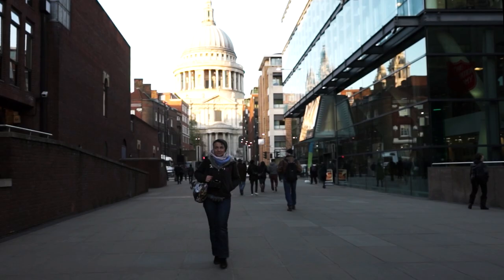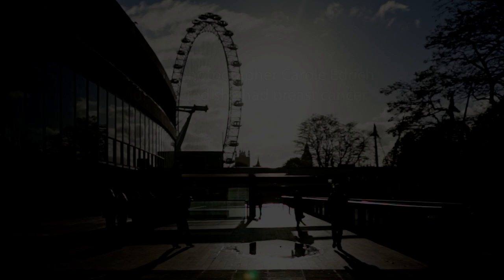Born to Engineer - Biomedical bubbles with Eleanor Stride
"If I were to say that the complexity of what we do is the same as the complexity of designing a car, I wouldn't be exaggerating."

Since 2007 biomedical engineer Eleanor Stride has been designing a revolutionary new method of delivering drugs by injecting tiny microbubbles into the bloodstream.

Traditional drug delivery through pills or injection send the active agent through the bloodstream meaning that a high percentage of cells in the body are exposed to the drug. In contrast, the targetted delivery mechanism with bubbles aims to release the drugs only when they reach the part of the body where they are needed.

Some of the bubbles are magnetic and the research team is using groundbreaking techniques developed by the Davy Faraday Research Laboratory at the Royal Institution to control the movement and activation of the bubbles within the body.

This drug delivery method has the potential to avoid the widespread destruction of healthy cells that is presently unavoidable with chemotherapy, which would revolutionise the future treatment of cancer sufferers.

The film was produced by Duckrabbit for the ERA Foundation as part of a pilot scheme to demonstrate how engineering is changing lives and how the world works. Ultimately, the project aims to attract young people towards engineering education and careers.

Chris Zabriskie - The Temperature of the Air on the Bow of the Kaleeta, That Kid in Fourth Grade Who Really Liked the Denver Broncos
The Kyoto Connection - Hachiko (The Faithful Dog)